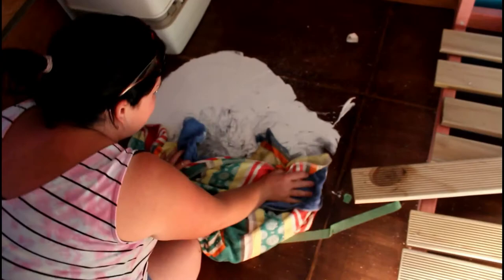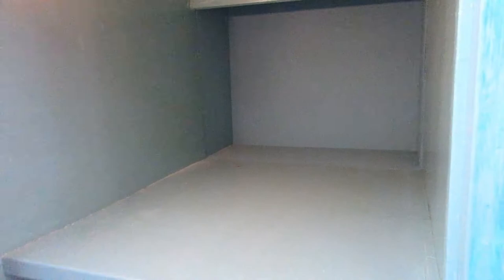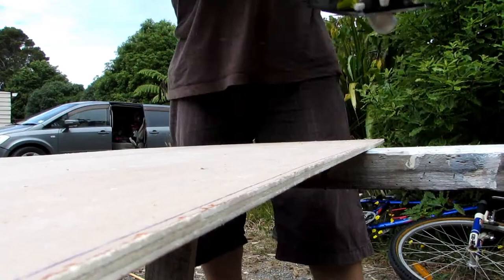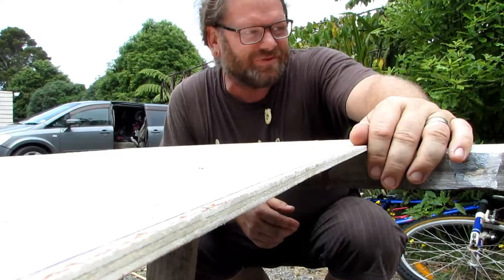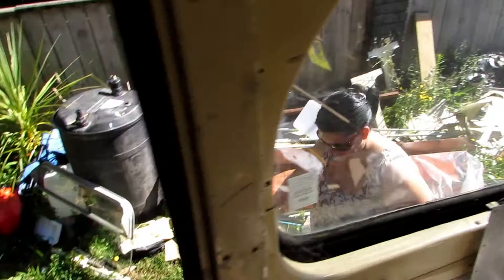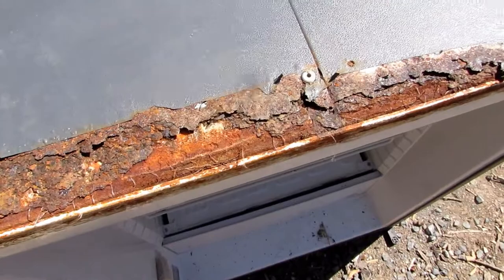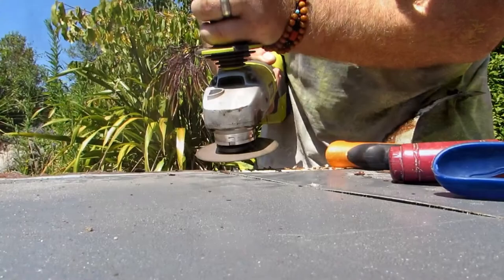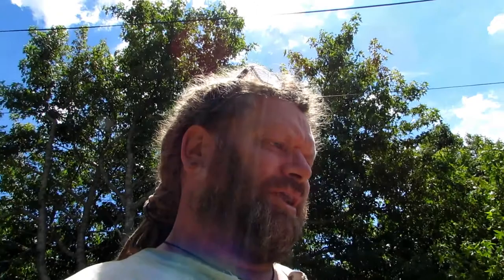We Got Ripped Off On Trademe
A good lesson learnt when purchasing items from trademe. More spilt paint and why we use way more wood than we should.